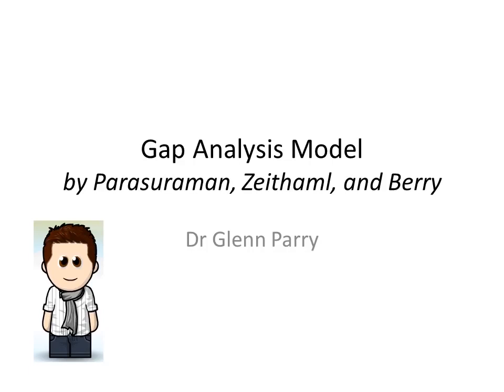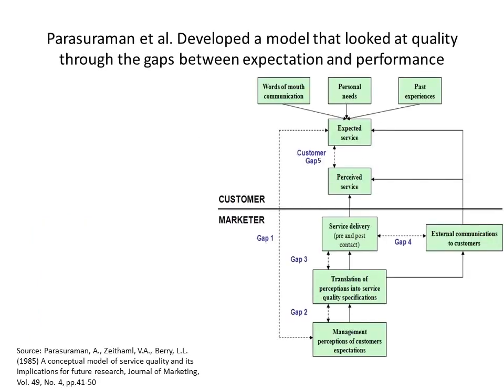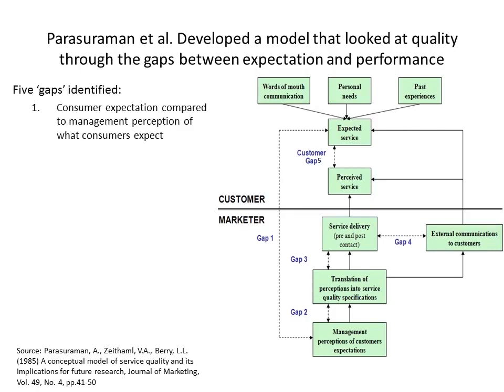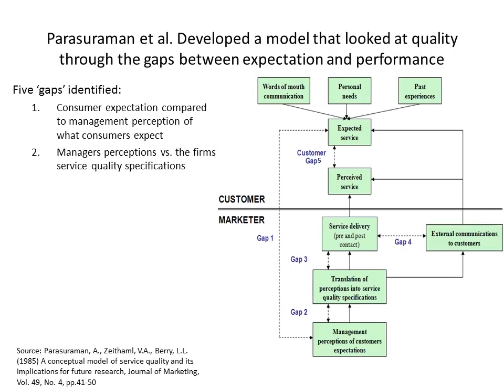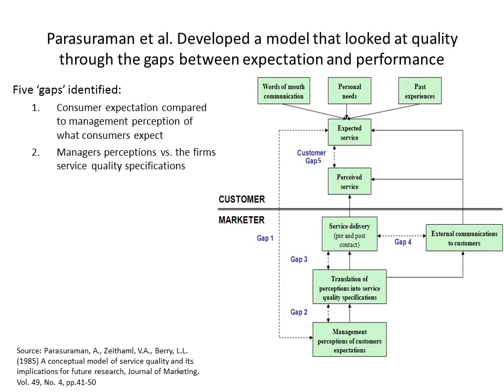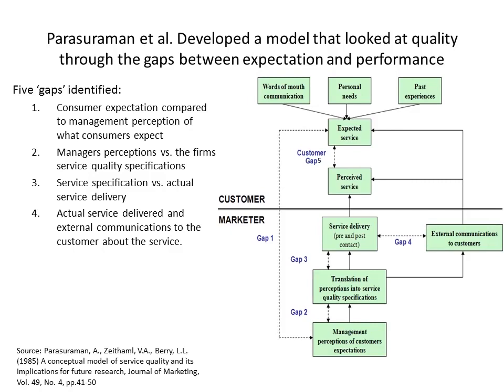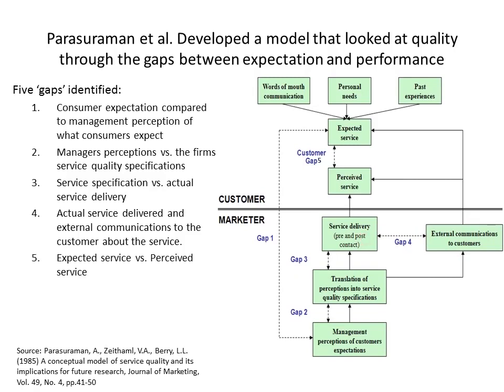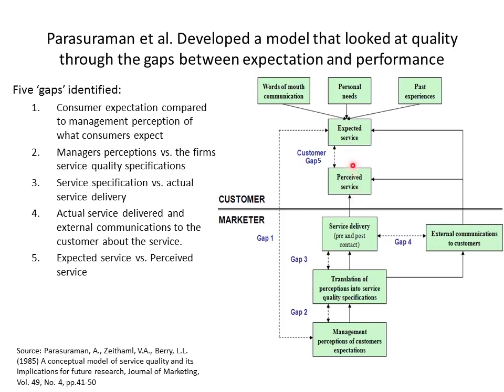Service Quality Gap Analysis Model, Parasuraman, Zeithaml, and Berry v2 - please like and subscribe!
A short video to talk you through the Parasuraman et al Gap Analysis Model for service quality. Parasuraman, A., Zeithaml, V.A., Berry, L.L. (1985) A conceptual model of service quality and its implications for future research, Journal of Marketing, Vol. 49, No. 4, pp.41-50

This reference is useful for exams and course work. The model provides you with a good basis to examine entrepreneurial ideas as well as operations management challenges.